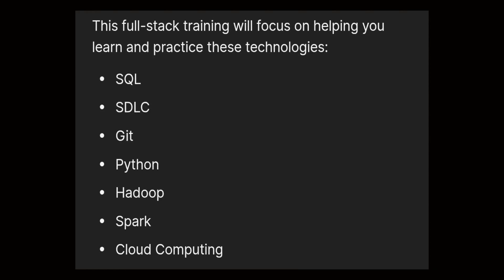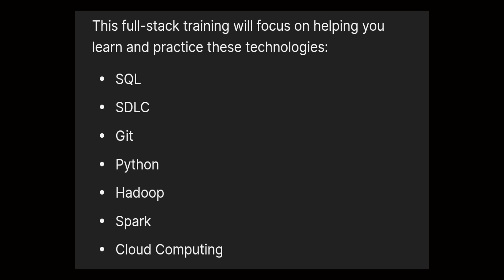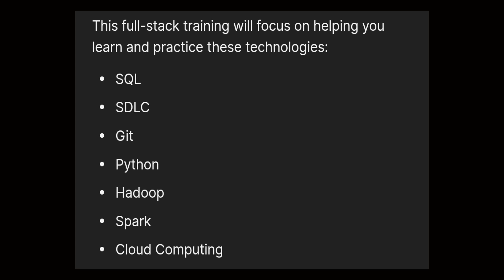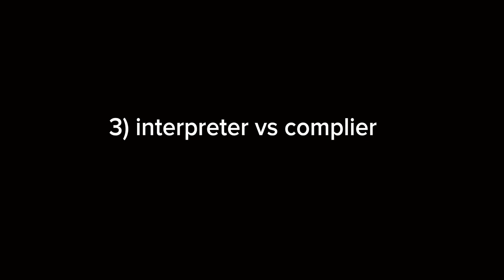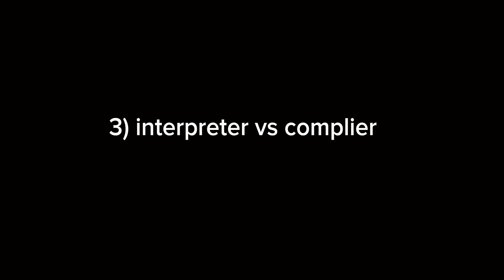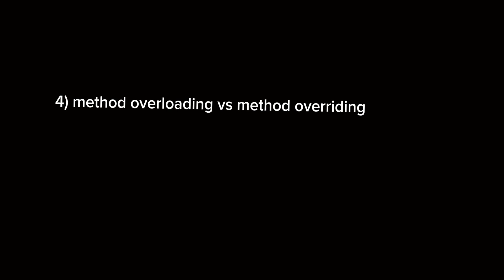Revature pre training program || Final interview || it is good or bad || Hr booking issues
Are you preparing for the Revature Pre-Training Program 2024? Do you want to know the real Revature hiring process, Revature interview questions, Revature HR discussion points, and Revature technical interview topics? This video is just for you!

In this video, I’ll share my full Revature experience including:

🔹 What is Revature Pre-Training Program?
🔹 How to clear the Revature Online Assessment Test
🔹 Revature HR interview questions and best answers
🔹 Revature technical interview questions with examples
🔹 What to expect in the Revature final interview
🔹 How to book your Revature HR slot
🔹 Real-time tips to crack Revature hiring

revaturepretrainingprogram
revaturehrinterviewquestions
revaturepretrainingprogram2024
revaturehiring
revaturehrslotavailable
revaturefinalinterviewquestions
revature
technicalandhrquestionsold
myexperience
revaturehiringprocess
revatureonlineassessmenttest
revatureinterviewquestions
revaturehrdiscussion
revaturetechnicalinterviewquestions